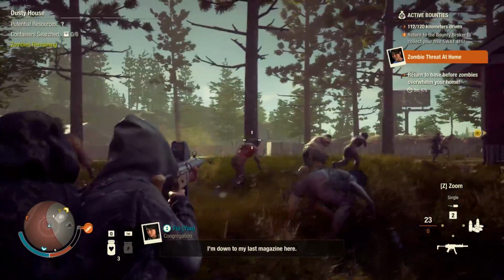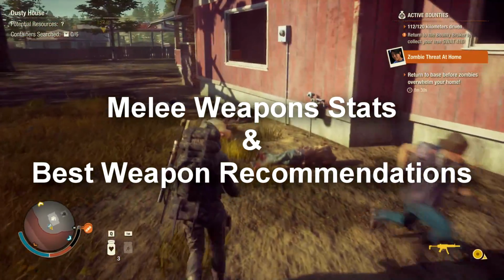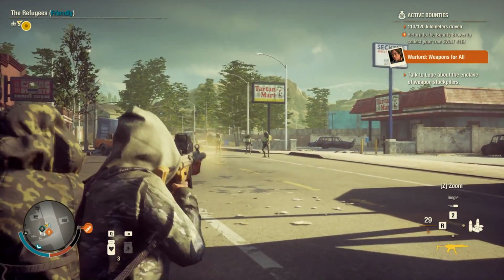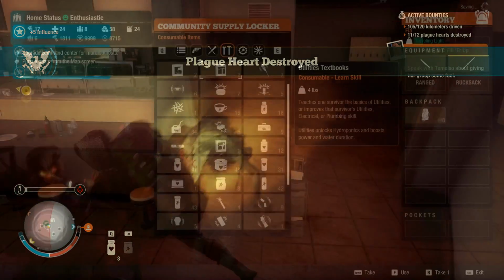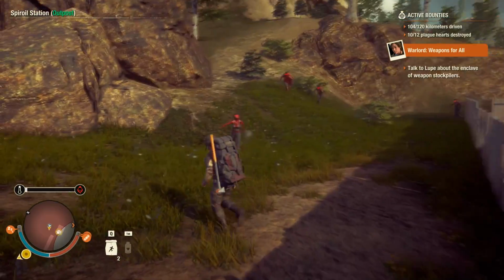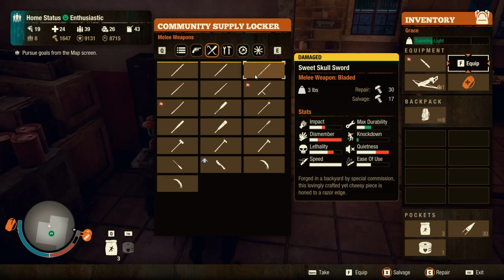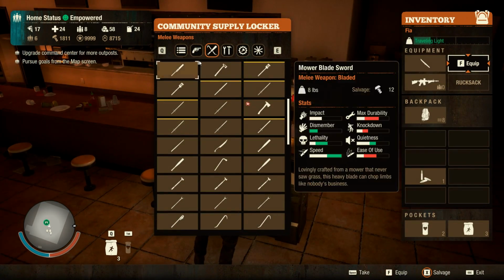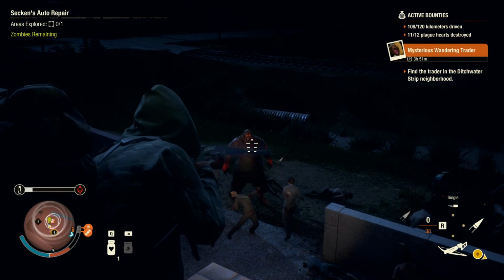State of Decay 2 | Nightmare Difficulty: 5 Best Tips | Juggernaut Edition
State of Decay 2 is an open-world, zombie survival video game by Undead Labs. Now available for Xbox and PC (Windows 10 Store, Steam AND Epic Game Store: crossplay available!). Nightmare difficulty mode is a much different beast than Dread and Normal difficulty and because of this, we need to play the game smarter. This video will go over my top 5 tips for Nightmare difficulty that will hopefully help you survive and thrive!

This video will cover the following:
- The Value of Stealth
- Using Cars & Obstacles
- Mobile Outposts
- Bringing the Right Gear
- Bringing a Friend

Bonus: Melee weapon stats explained and best weapon recommendations for each weapon category.

Also, let me know what are your favorite melee weapons!